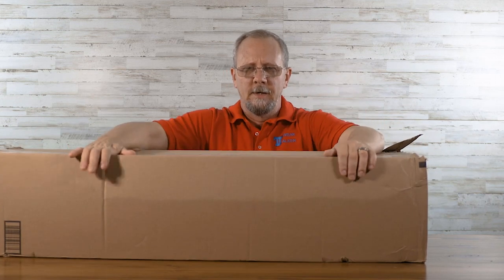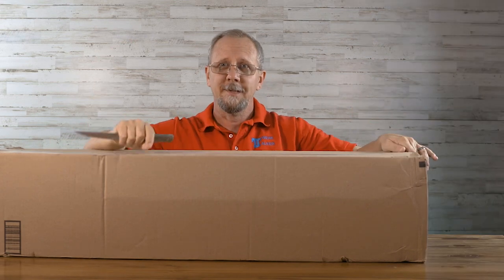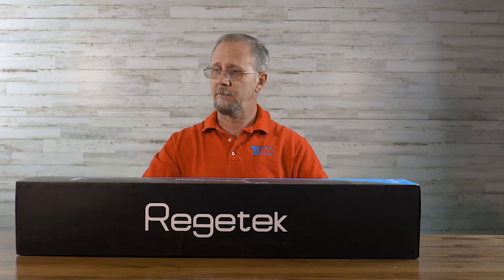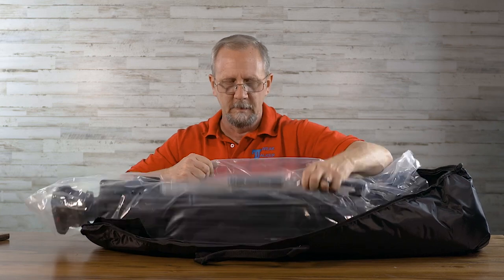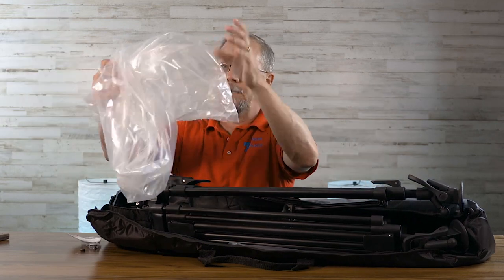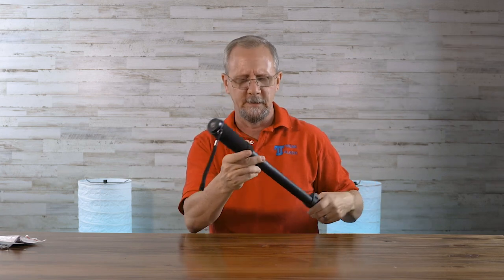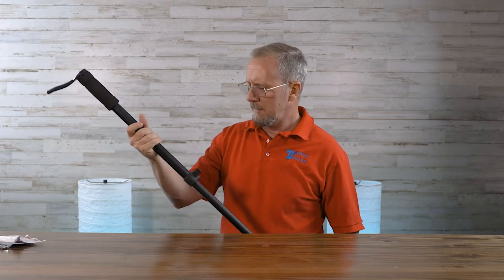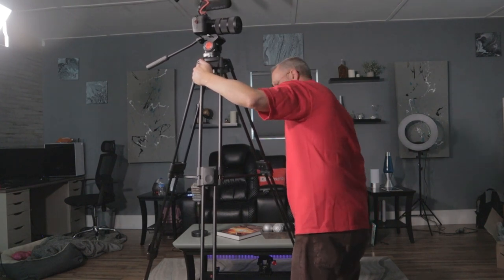REGETEK HEAVY DUTY VIDEO TRIPOD and K&F MONOPOD UNBOXING | BUDGET STABILIZATION REVIEW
The Regetek Video tripod has already improved stabilization to improve smooth footage while enjoying the comfort of holding a heavier camera setup. The fluid head is seemless and baby smooth. The K&F monopod has also far surpassed the weight expectations to get those hard to reach spots while shooting and walking.

Regetek Heavy Duty Tripod
K&F Monopod